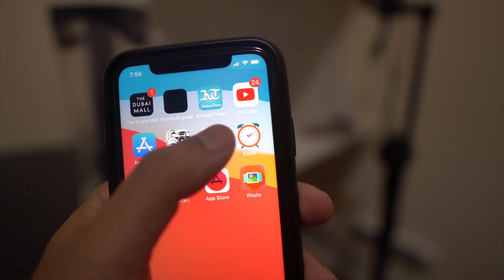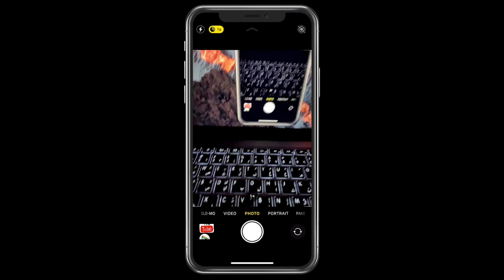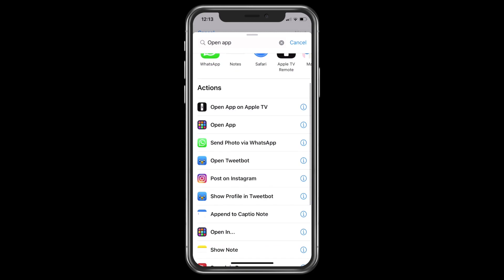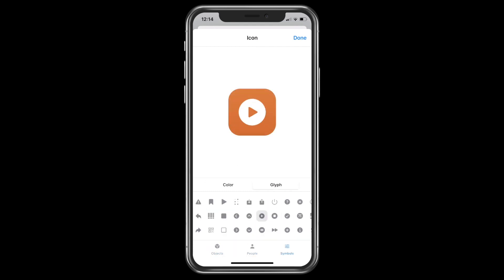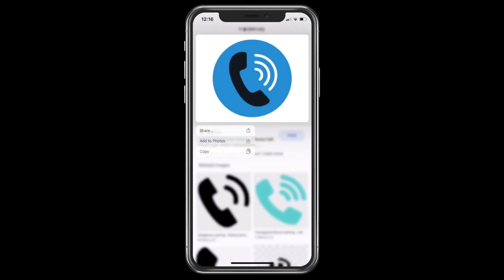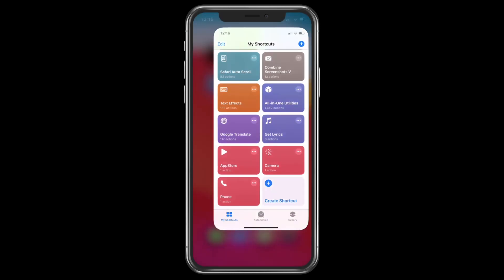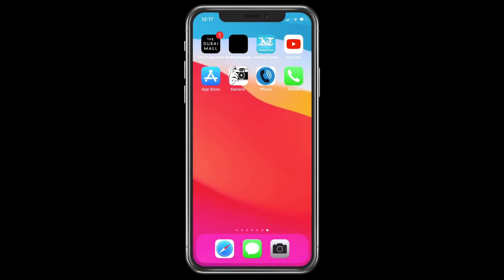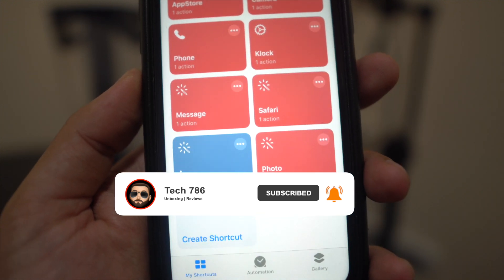How to Customize Apps on an iPhone?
how to customize your iphone